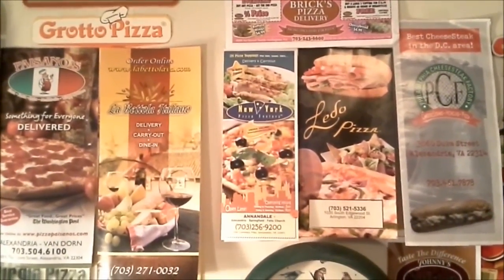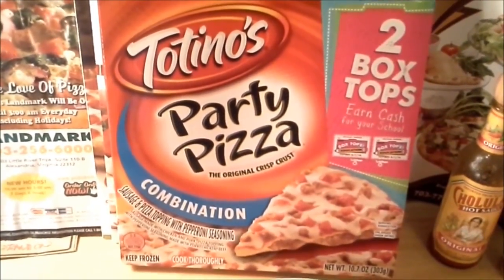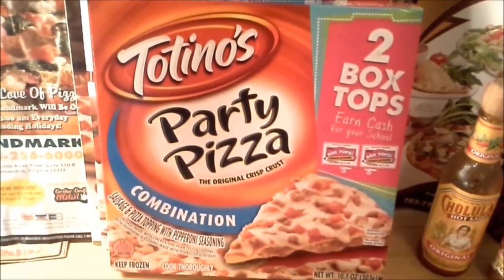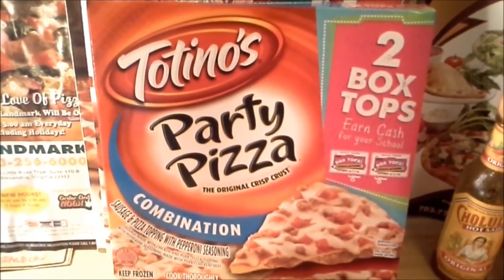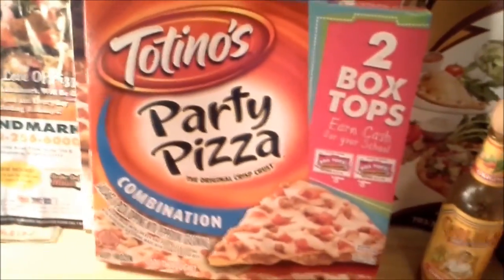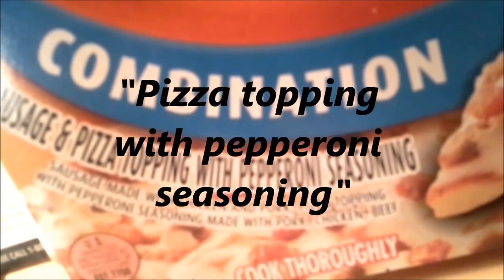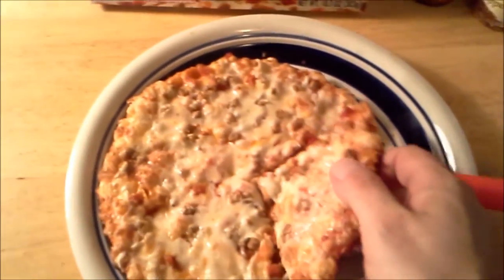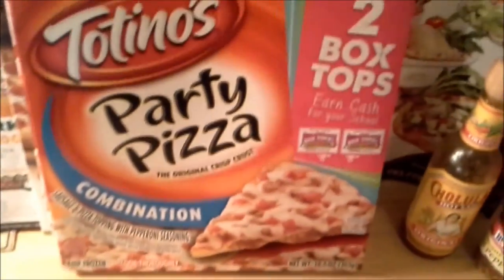sAs PizzaNight!: Totino's Party Pizza!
Tonight on PizzaNight, by request, I review Totino's Party Pizza!

Follow the sAs on Twitter: @BrandonrychesAs

 Factoids stolen from Wikipedia, cuz that's what it's for.